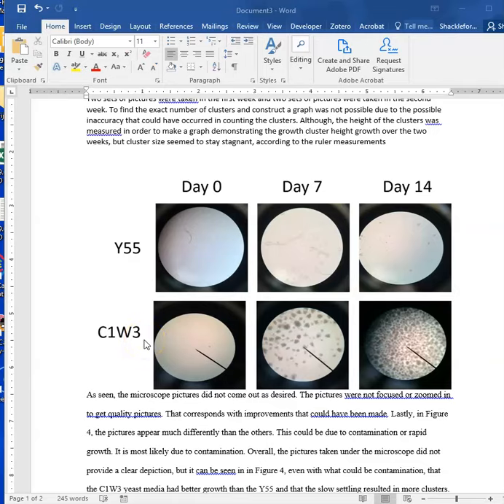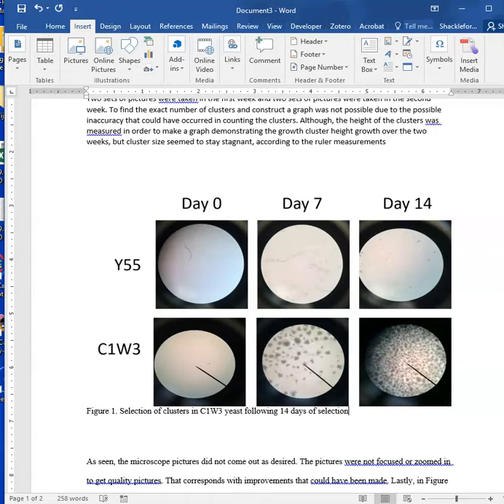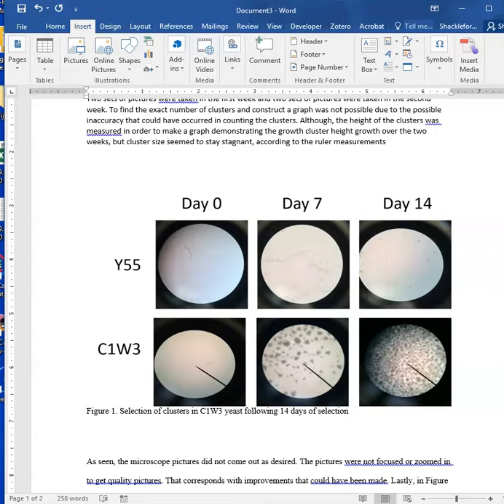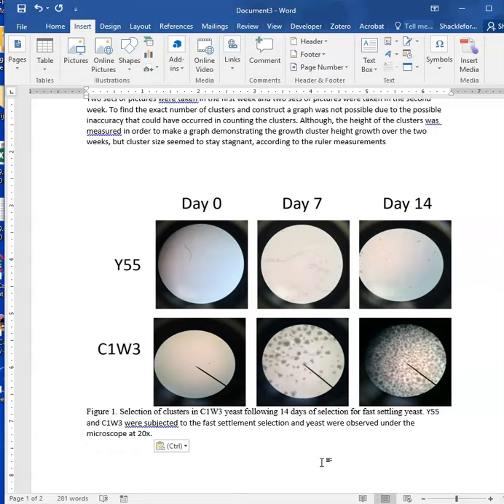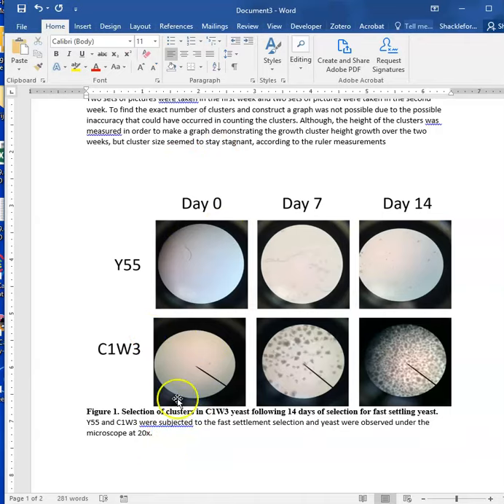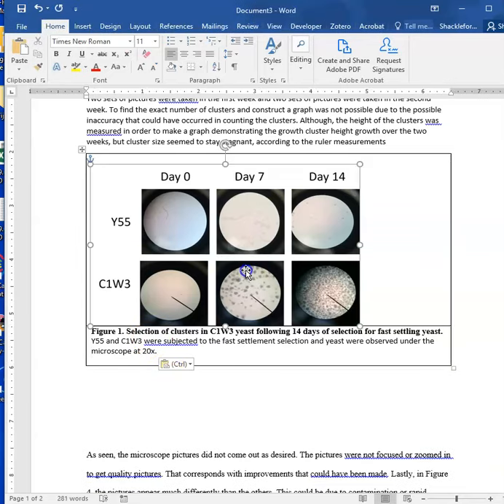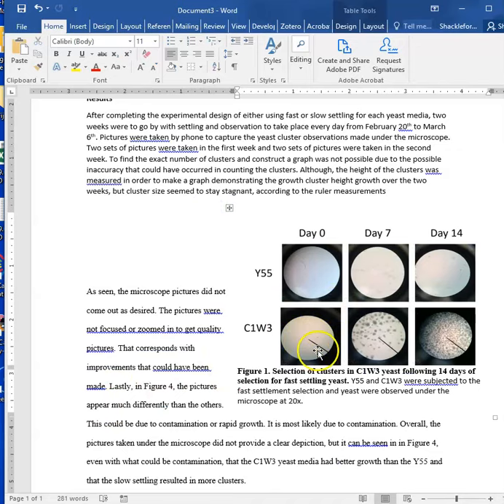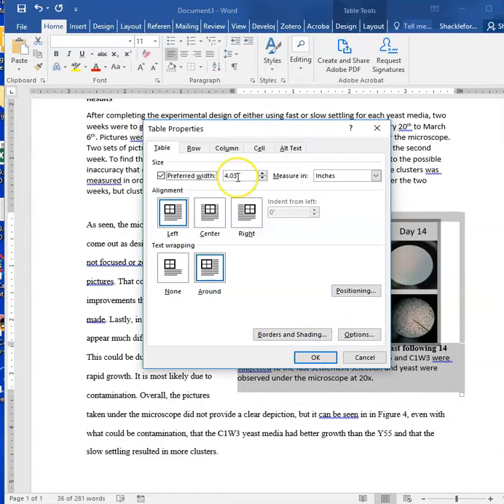Figures How to insert an image in Word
Demonstration for how to best insert figures into word when working with lab reports, grants, etc.